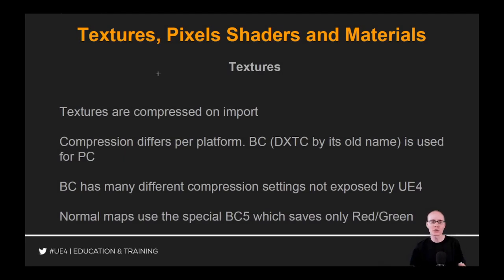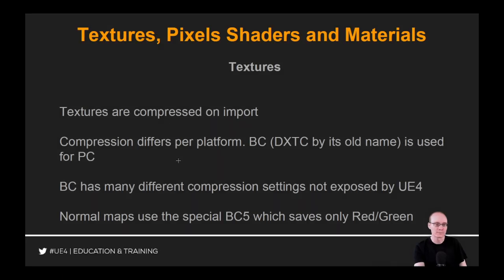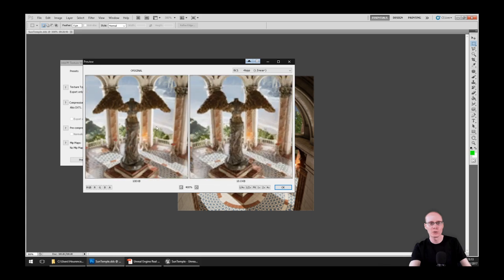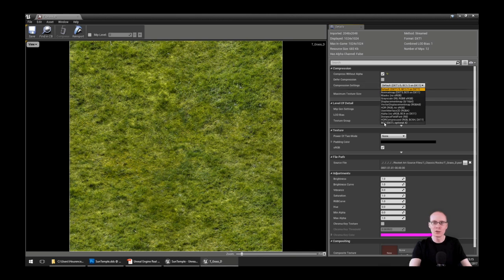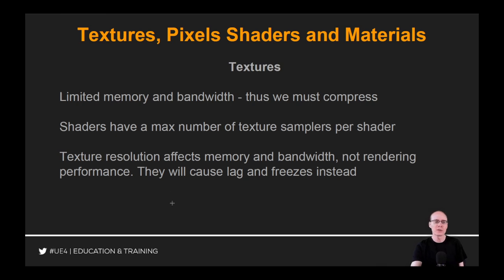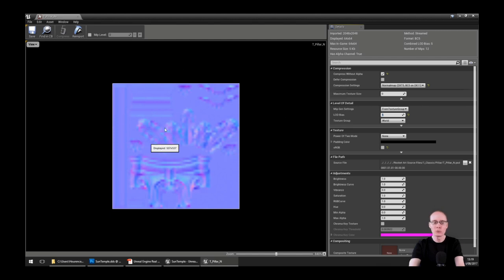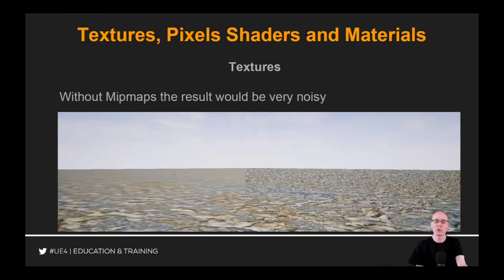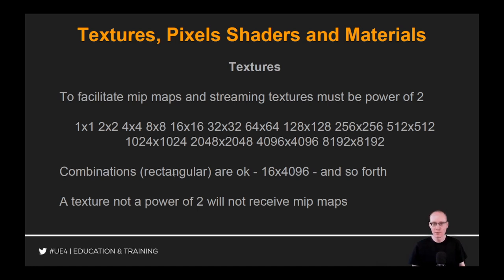07 Rendering and Textures